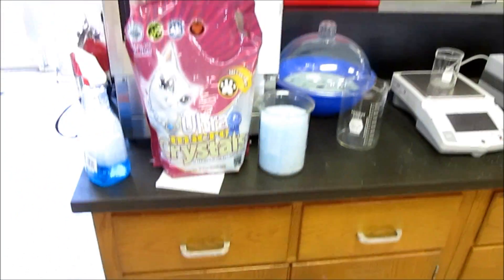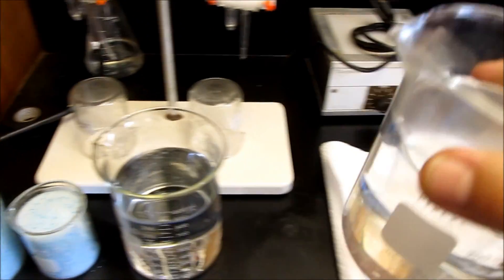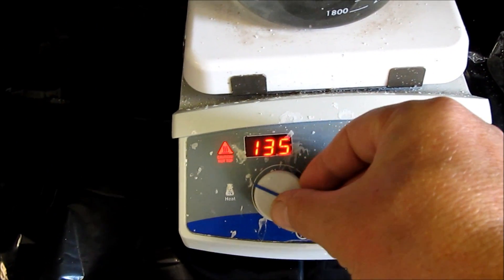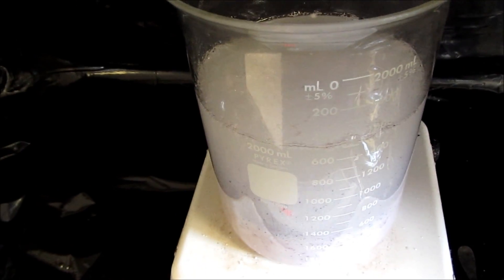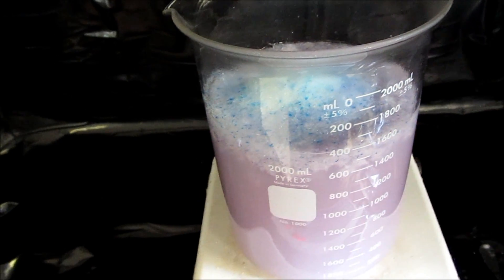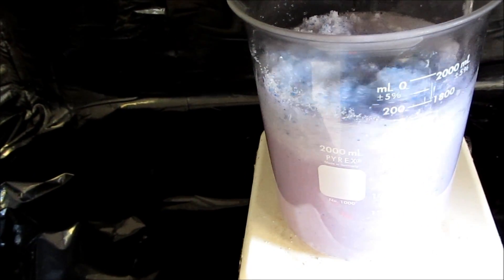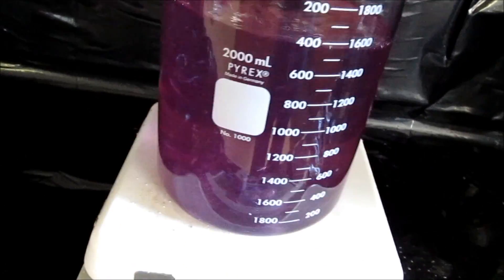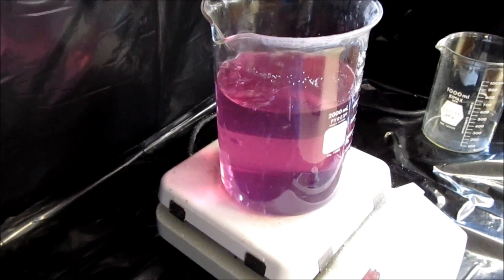sodium silicate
I make this stuff for building molds to cast aluminum. It's a lot cheaper this way and sort of fun as well. Advice is always welcome, trolls are not, and if you don't like my safety gear, you're welcome to send me some.